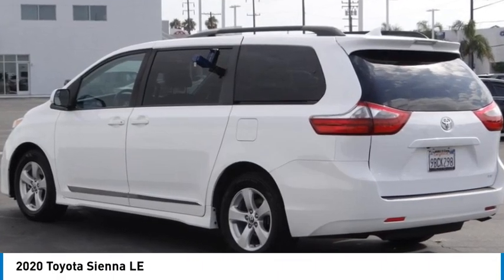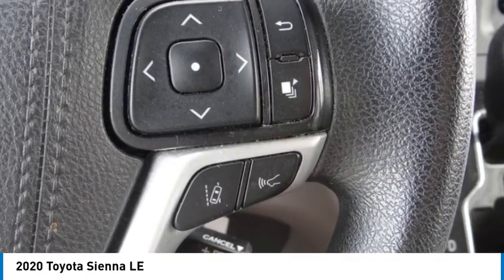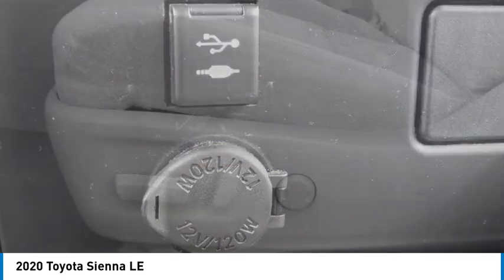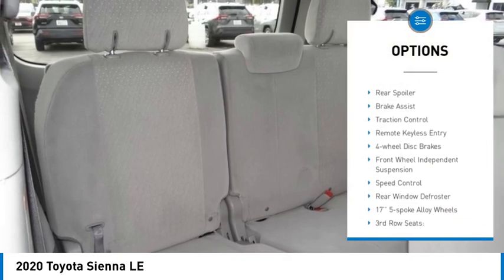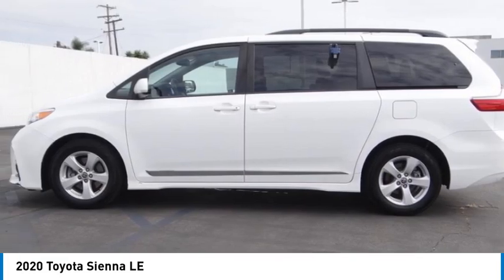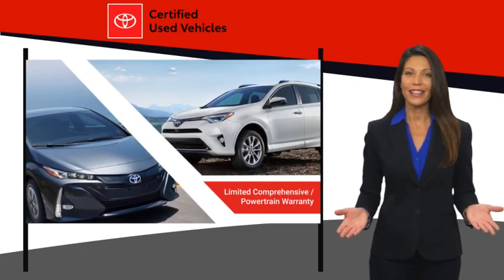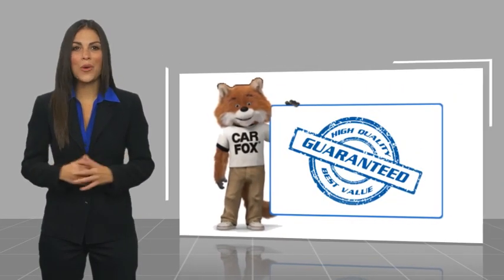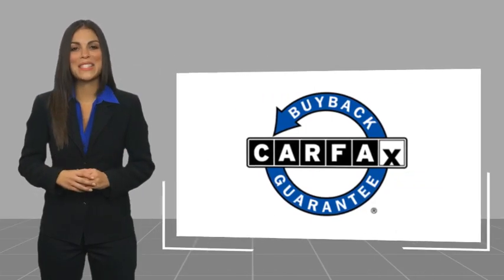2020 Toyota Sienna Gardena,Torrance,Hawthorne,Carson,Compton 258285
2020 Toyota Sienna LE

SOUTH BAY TOYOTA, PROUDLY SERVING GARDENA, TORRANCE, HAWTHORNE, CARSON, COMPTON, AND SURROUNDING CALIFORNIA LOCATIONS THIS WHITE 2020 Toyota SIENNA IS EQUIPPED WITH A 3.5L V6 SMPI DOHC, AUTOMATIC TRANSMISSION, AND RECEIVES AN ESTIMATED . CONTACT SOUTH BAY TOYOTA TO SCHEDULE A TEST DRIVE AND TAKE THIS 2020 Toyota SIENNA HOME TODAY, OR VISIT OUR SHOWROOM CONVENIENTLY LOCATED AT 18416 SOUTH WESTERN AVE GARDENA CALIFORNIA 90248. Toyota Certified, *TOYOTA CERTIFICATION, 17 5-Spoke Alloy Wheels, 4-Wheel Disc Brakes, ABS brakes, Apple CarPlay, Front Bucket Seats, Reclining 3rd row seat. Experience the difference of a quality vehicle from a factory authorized Toyota dealer. Recent Arrival! Clean CARFAX. Certified. 19/26 City/Highway MPG Toyota Details: * Limited Warranty: 12 Month/12,000 Mile (whichever comes first) from TCUV purchase date (for Toyota Certified Used Vehicles program) * Powertrain Limited Warranty: 84 Month/100,000 Mile (whichever comes first) from TCUV purchase date * Transferable Warranty * Roadside Assistance * Warranty Deductible: $0 * Limited Comprehensive Warranty: 12 Month/12,000 Mile (whichever comes first) from certified purchase date. Roadside Assistance for 7 Year / 100,000 Mile (for Toyota Certified Used Vehicles program), Limited Comprehensive Warranty: 12 Month/12,000 Mile (whichever comes first) from certified purchase date. HV Battery Warranty coverage for 10 years/150,000 miles. (2020 model year forward Hybrid-Related) 8 years/100,000 miles, whichever comes first, from original date of first use when sold as new. Fuel Cell Vehicle Warranty 8 years/100,000 mile (whichever comes first) on key fuel cell components. Roadside Assistance for 7 Year / 100,000 Mile (for Toyota Certified Used Hybrids program) * 160 Point Inspection (for Toyota Certified Used Vehicles program), 174 Point Inspection (for Toyota Certified Used Hybrids program) * Vehicle History Proud member of the Wilson Automotive family of dealerships with over 1 million vehicles sold to satisfied customers.